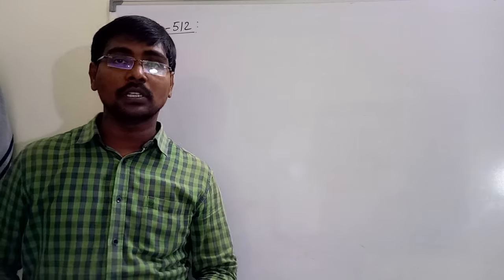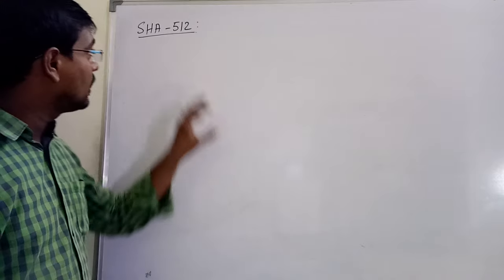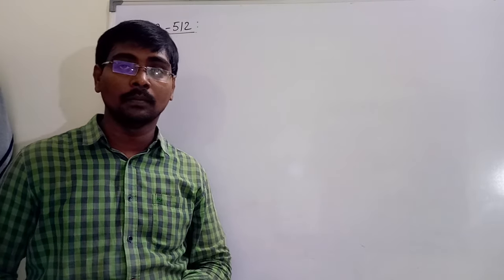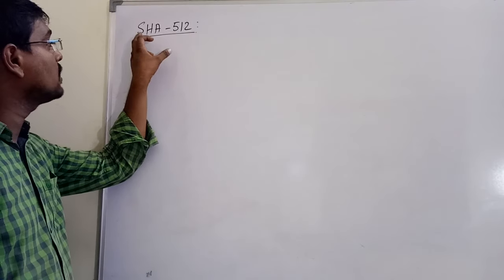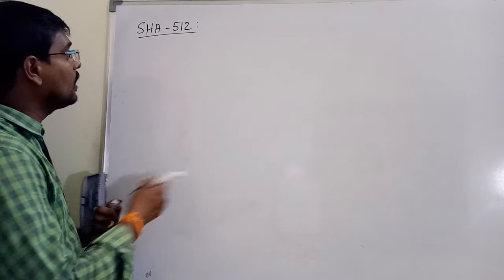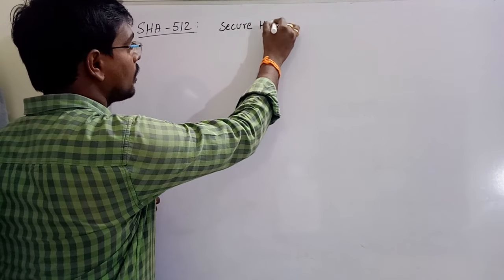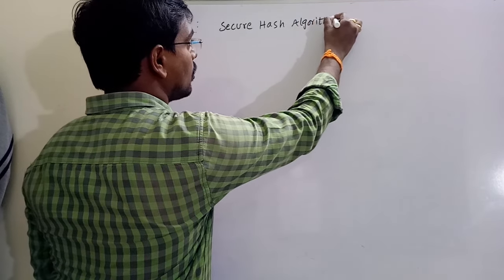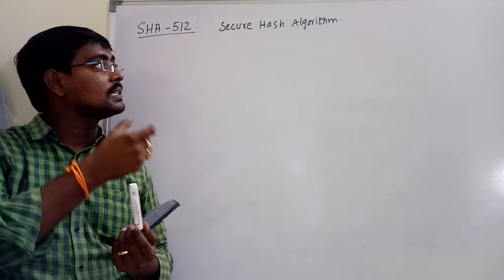SHA-512 ALGORITHM || SECURE HASH ALGORITHM || CRYPTOGRAPHIC HASH FUNCTIONS || NETWORK SECURITY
Secure hash algorithm(SHA)-512 implementation with block diagram, round function and generation of words from the text etc.It is a cryptographic hash algorithm and it is authentication algorithm.